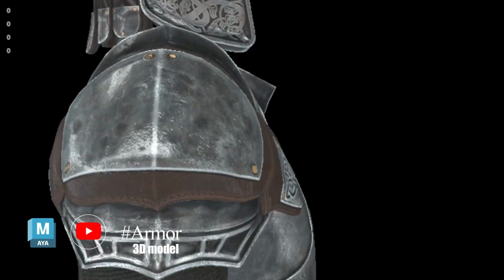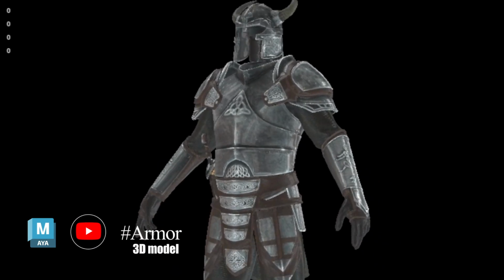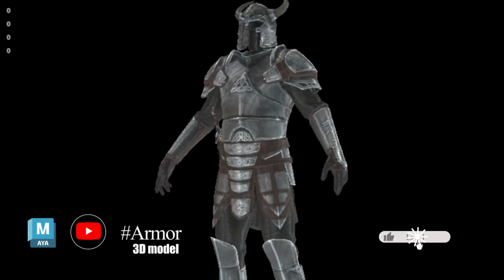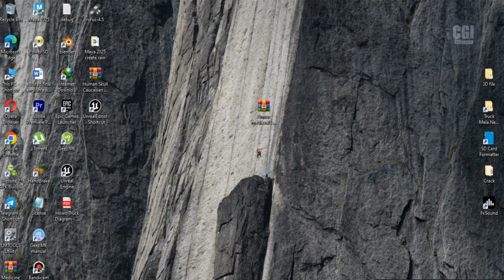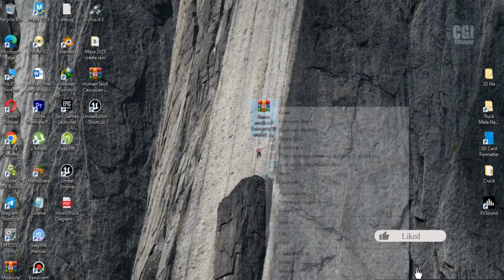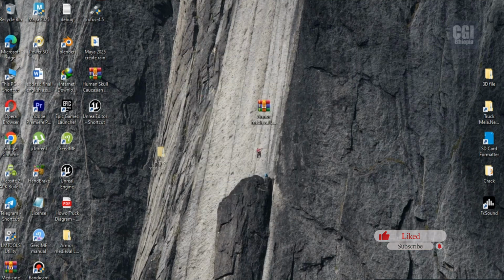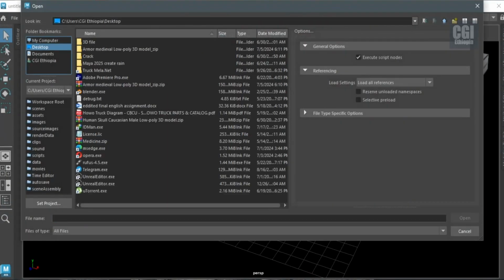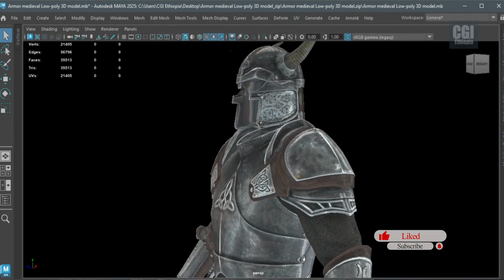BEST FREE 3D Model || Armor medieval Low poly 3D model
Hello there, My Name is YONAS, I am a partner of CGI Ethiopia, to day I will Give you Armor medieval Low-poly 3D model. You can use it this model on any 3D software. You can get the downloader link here, download it and used on your project!